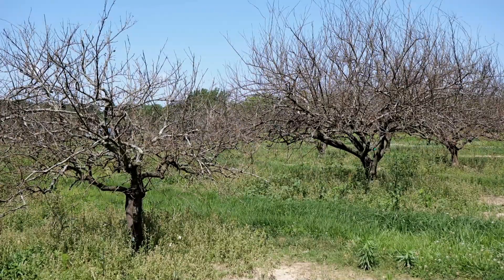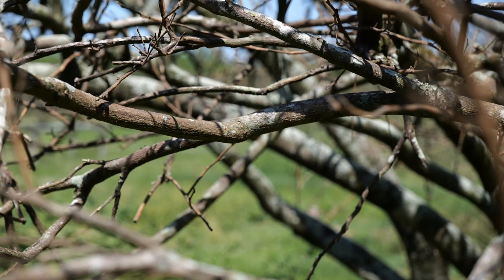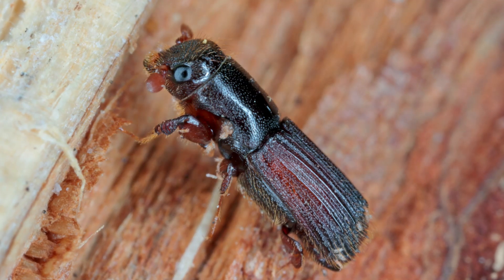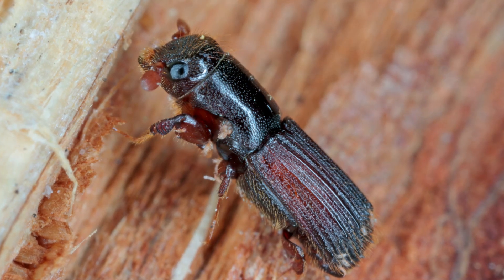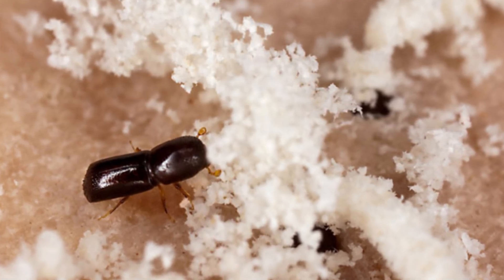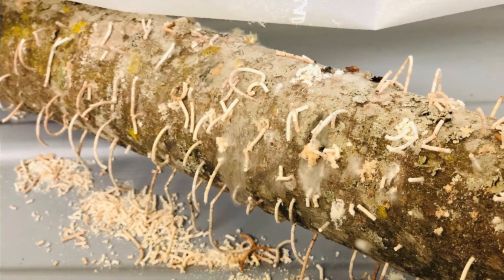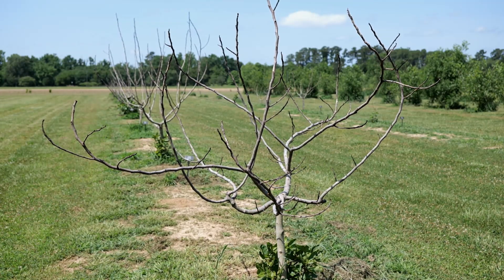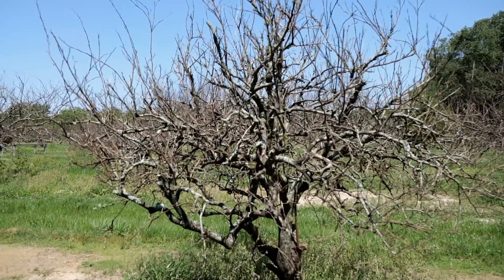Get It Growing: Beware ambrosia beetles’ threat to trees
Trees in Louisiana can be susceptible to many types of insect damage. On this edition of Get It Growing, LSU AgCenter horticulturist Jason Stagg talks with AgCenter entomologist Aaron Ashbrook about the dangers ambrosia beetles pose to trees and what can be done to minimize the damage.